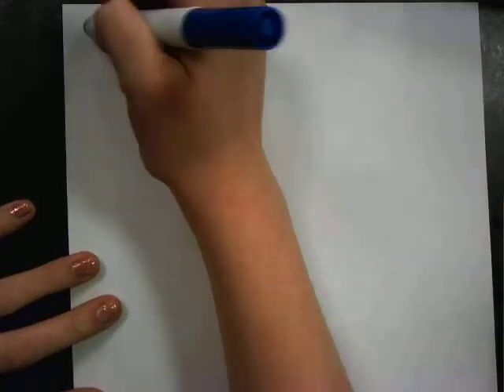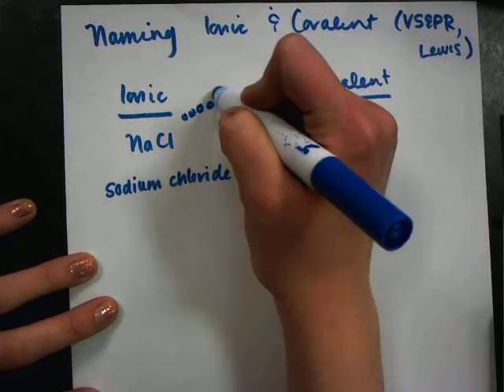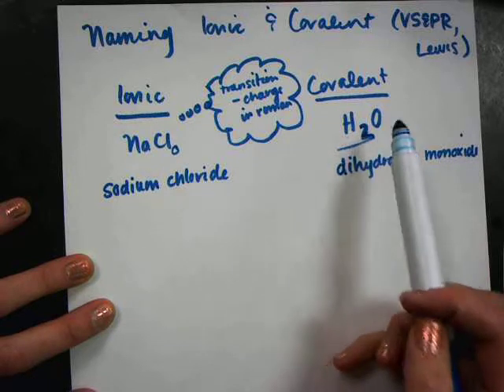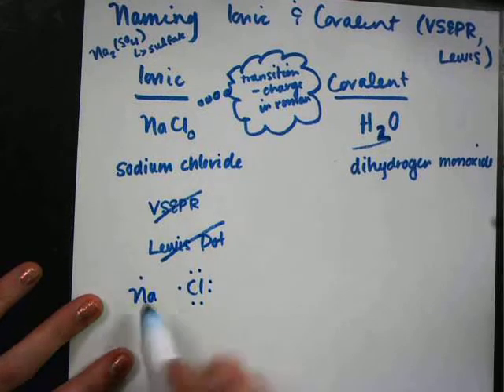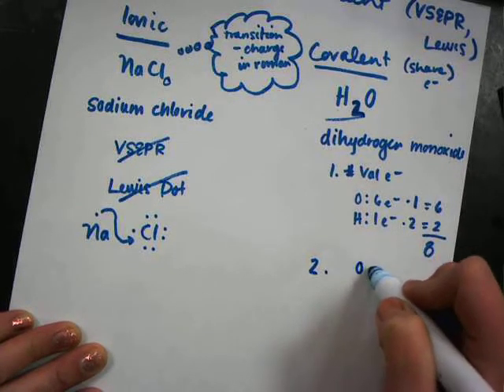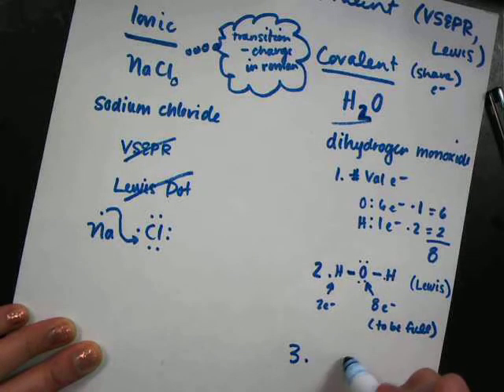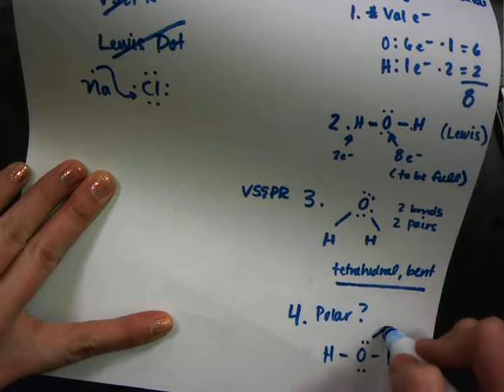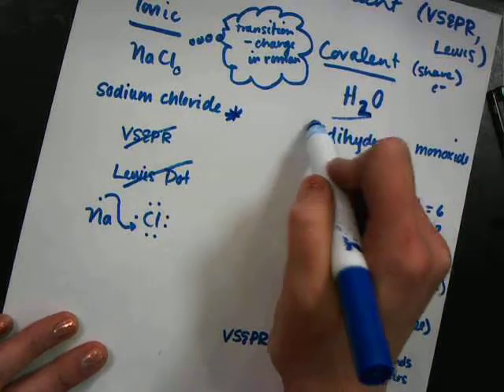Lewis Dot Structures, VSEPR, and Naming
A rapid review of some difficult subjects to remember